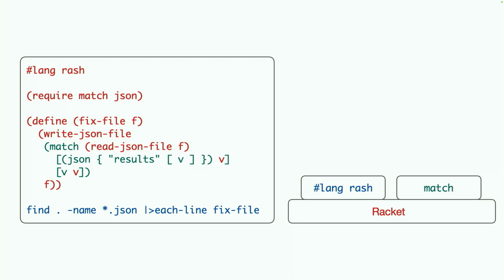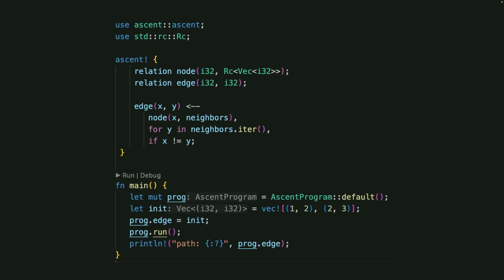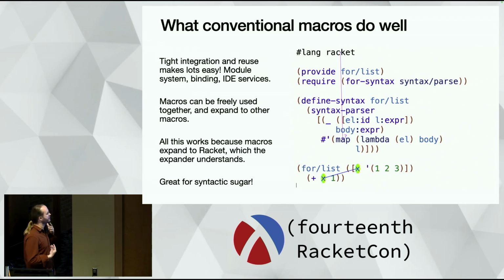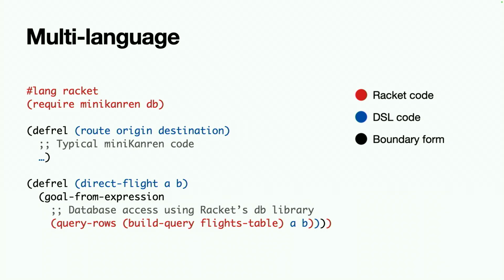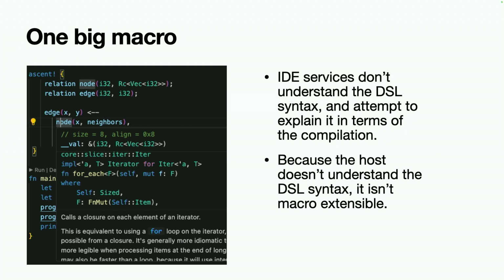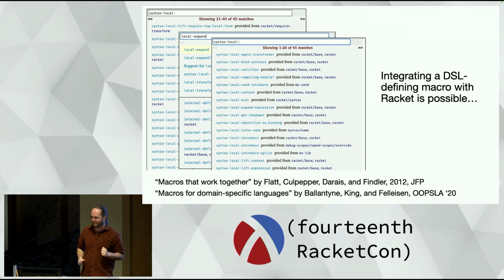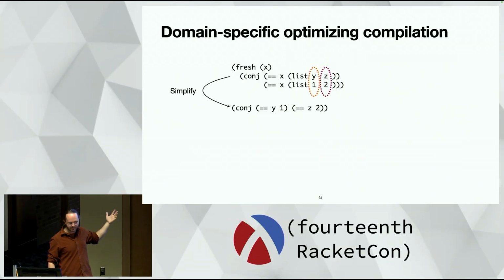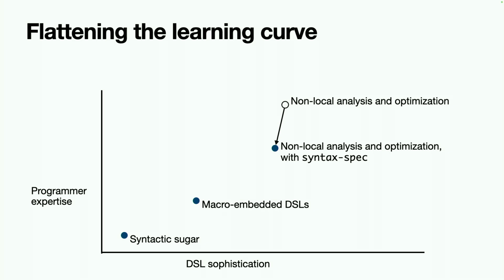Michael Ballantyne: A Multi Language Oriented Macro System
Chapters
00:00 start
30:30 Questions
36:17 lang rust

If you are enjoying the 14th RacketCon please consider supporting the Racket project and community.  Donations, both in-kind and monetary, are used for hosting community infrastructure, administration, educational outreach, and community events such as RacketCon and Racket School.